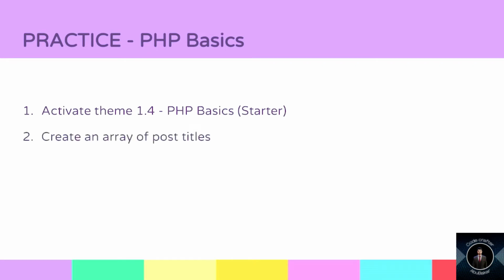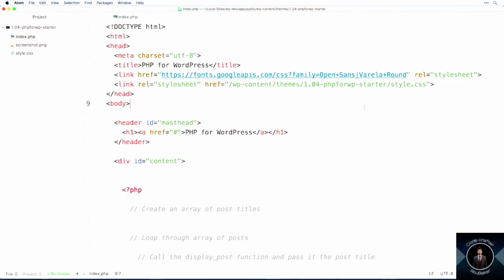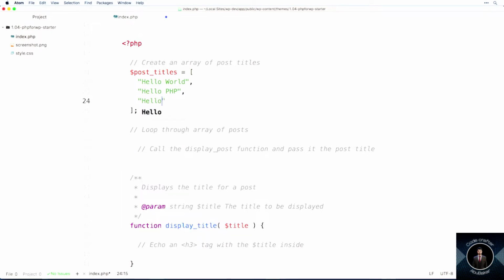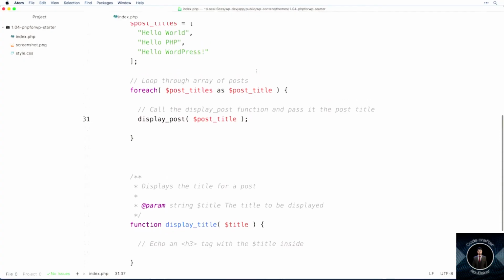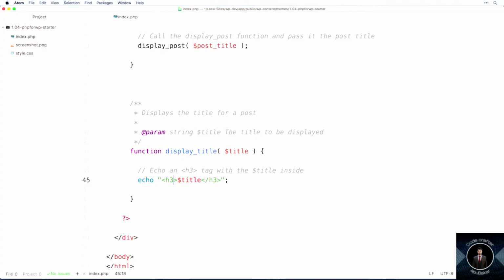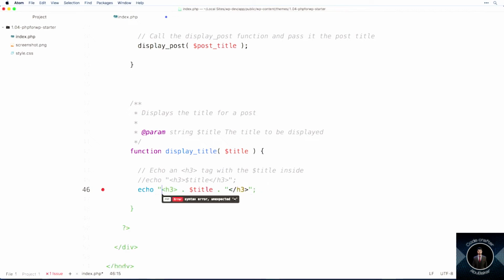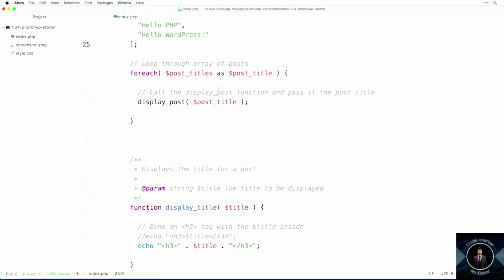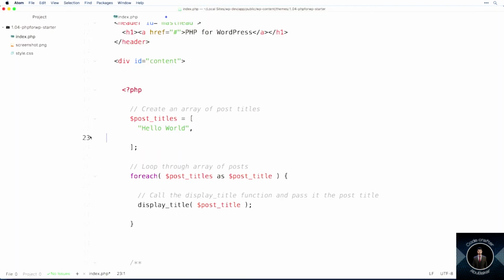Building Themes and Plugins: Practice PHP Basics Lecture #12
Are you looking to practice and solidify your PHP programming skills? This tutorial is perfect for you! In this video, we'll provide hands-on exercises that will help you master the basics of PHP programming through practical coding examples.

This tutorial is designed for beginners who already have a basic understanding of PHP syntax and concepts. We'll dive into practice exercises that cover essential topics such as variables, data types, operators, control structures, and functions. You'll get to write actual PHP code and see the results in action.

Through guided exercises, you'll learn how to create and manipulate variables, use conditional statements and loops to control program flow, and create custom functions to encapsulate reusable pieces of code. You'll also gain valuable experience in debugging and troubleshooting common PHP errors.

With real-world examples and practical exercises, you'll get hands-on practice that will reinforce your understanding of PHP fundamentals and build your confidence as a PHP programmer. You'll also learn best practices, coding conventions, and techniques for writing clean and efficient PHP code.

Whether you're a student, hobbyist, or aspiring web developer, this tutorial will provide you with valuable practice to enhance your PHP skills. Join us in this hands-on PHP practice session and take your PHP programming to the next level.